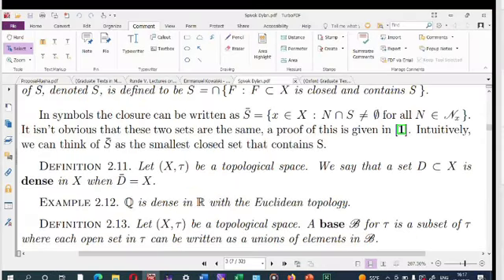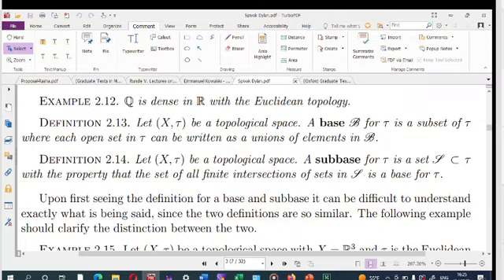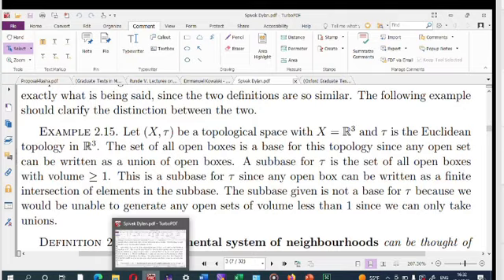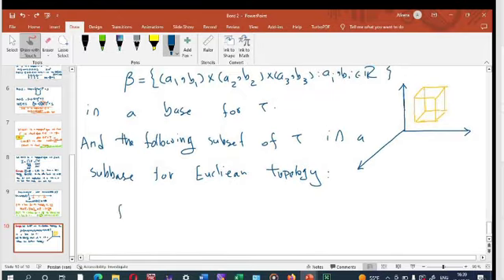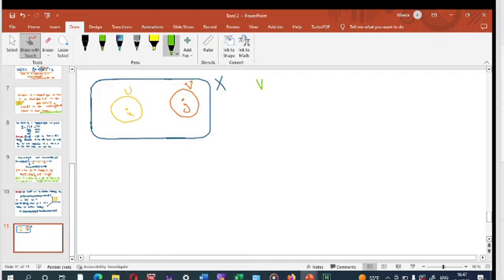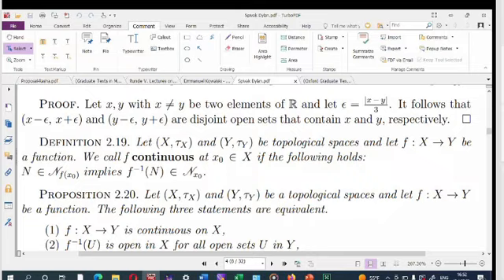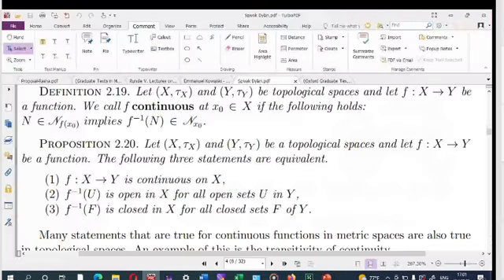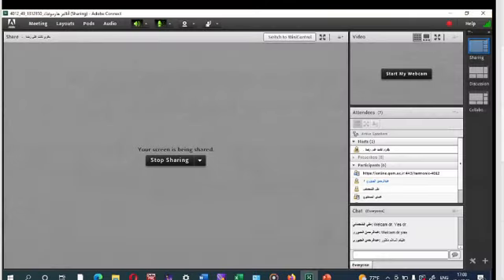٦ مارس ٢٠٢٣